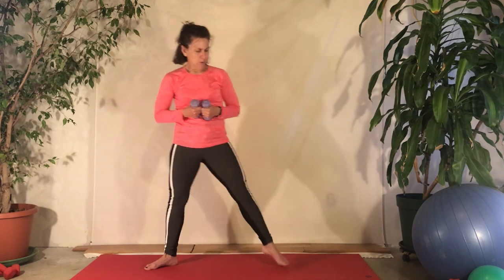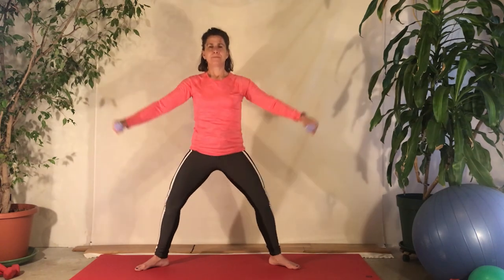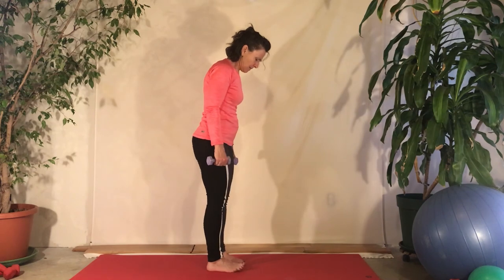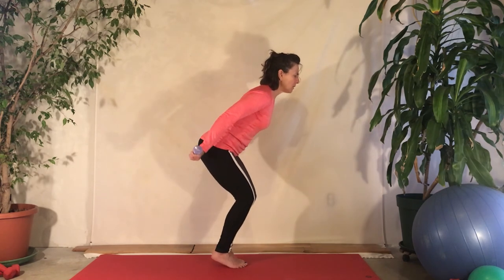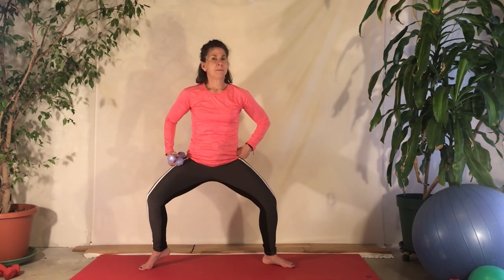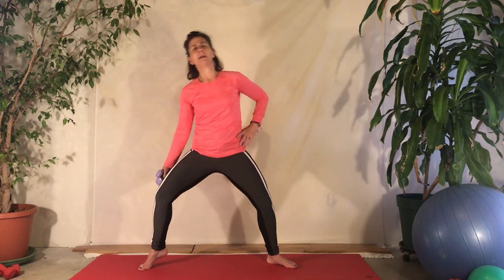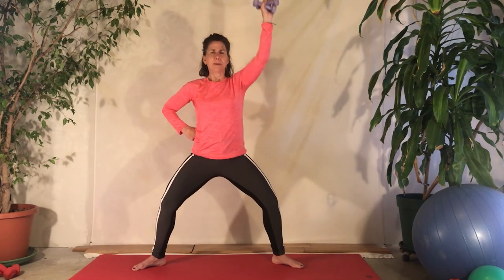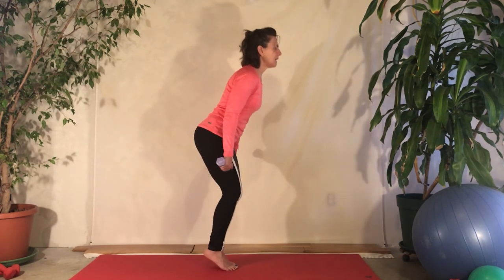10 Minute Barre with Laura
It only takes 10 minutes to find your strength! Join Laura for this short barre workout that focuses on legs and arms. Grab two light hand weights (vegetable cans or water bottles are great substitutes) and let's get moving!

JOIN THE MOVE WELLNESS® FAMILY!